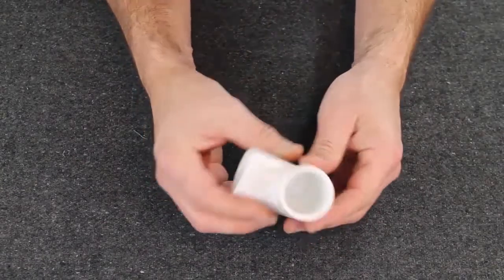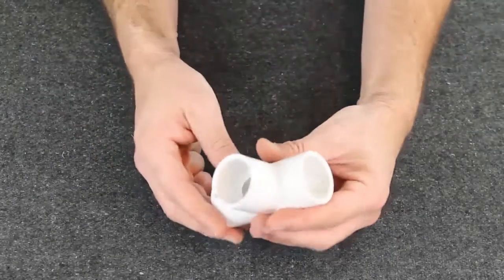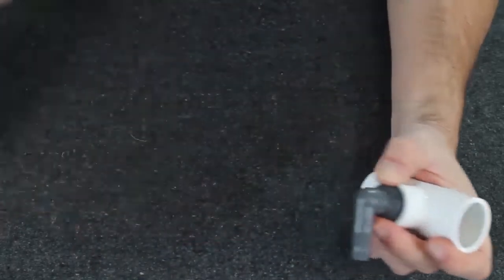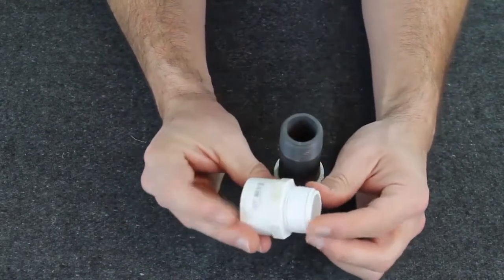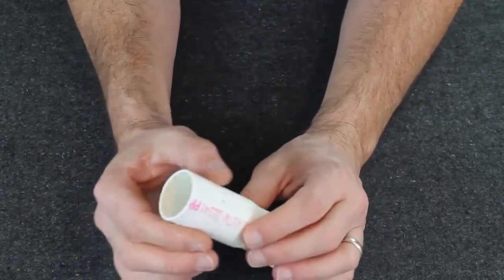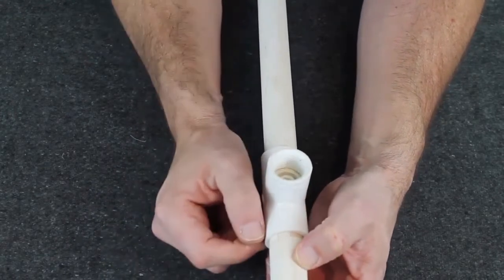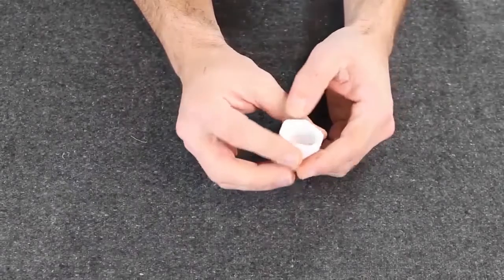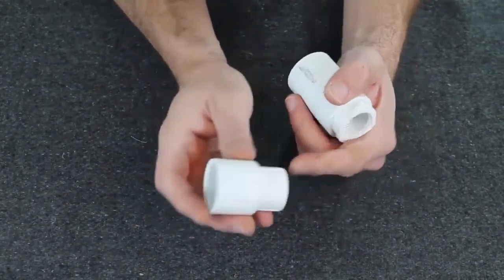All About PVC Fittings (irrigation training)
Everything you need to know about PVC fittings available for irrigation uses.